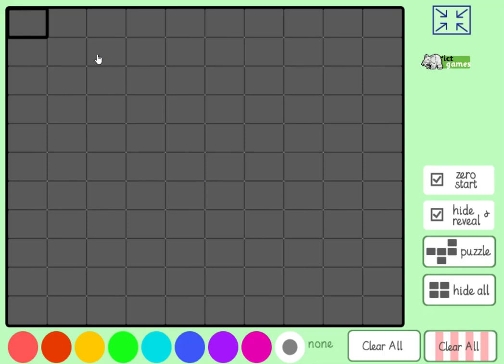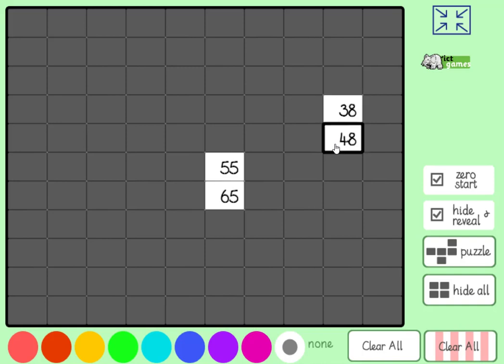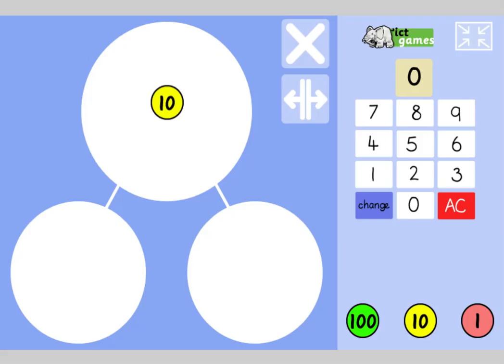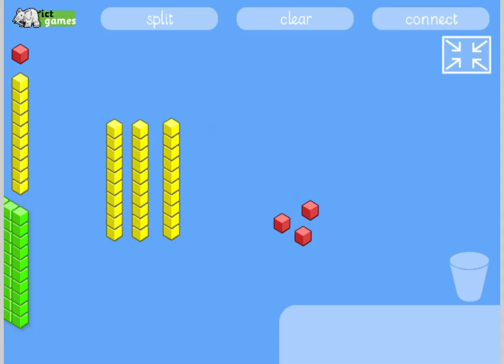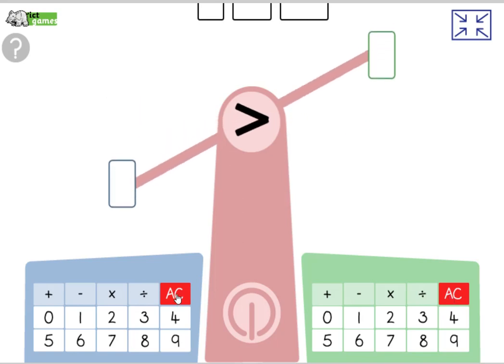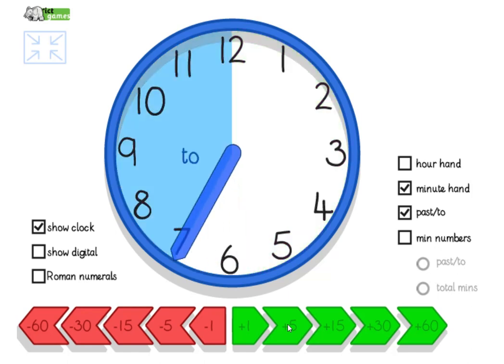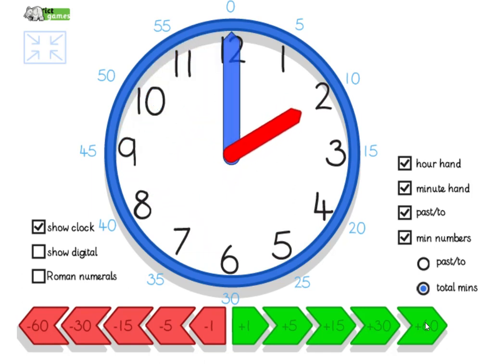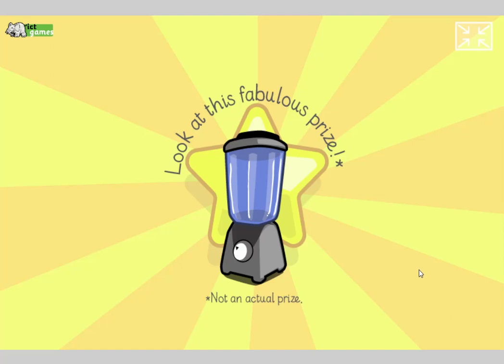Daily Dollop of Maths - Day 4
We're moving on to practising our bonds of 10 and adding or taking away 10 from any 2-digit number.